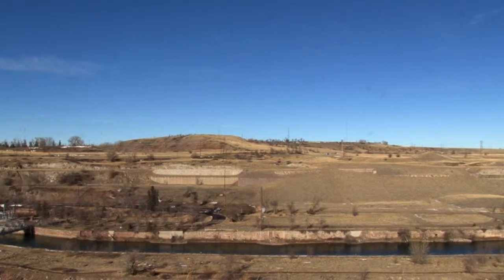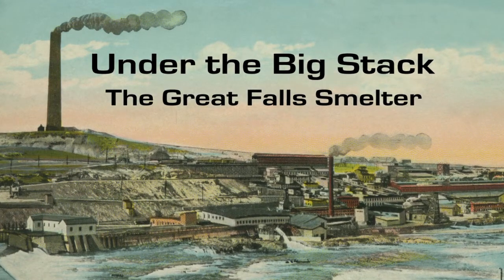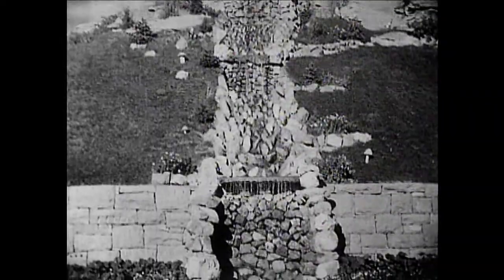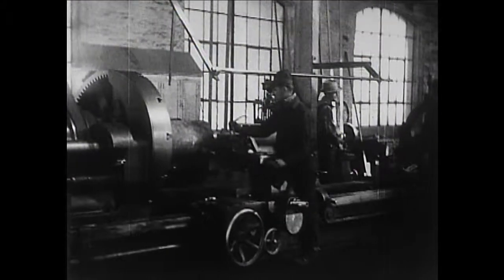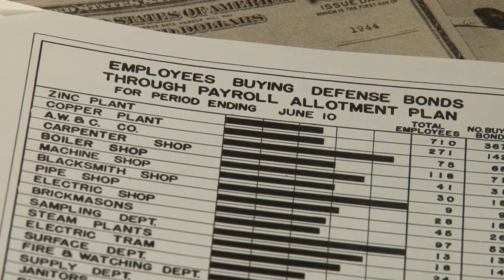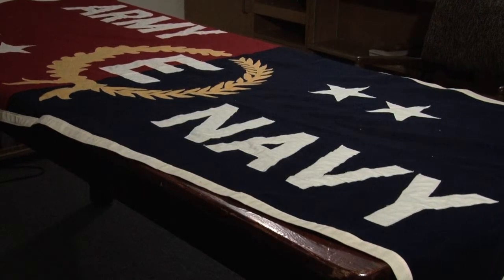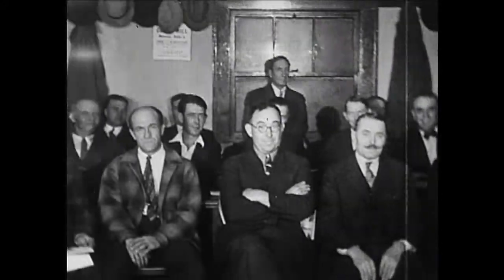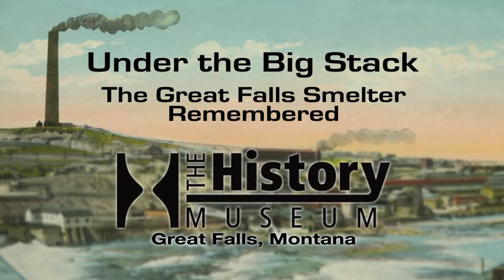Great Falls ACM Smelter Remembered promo trailer - The History Museum